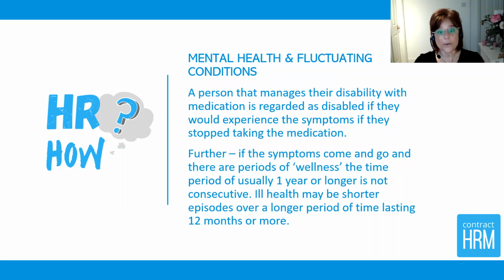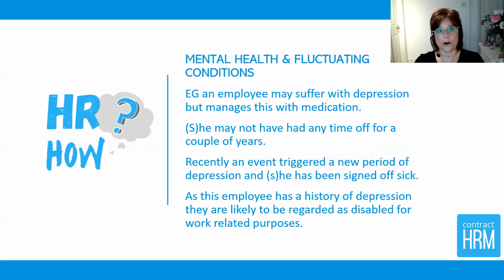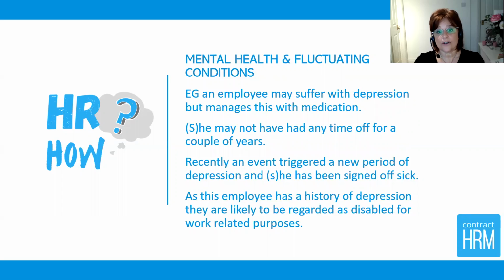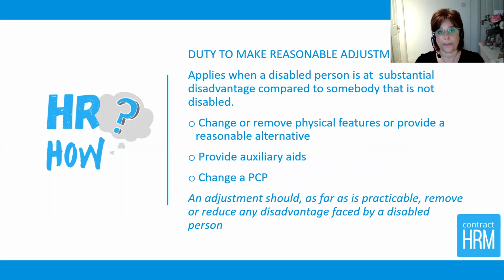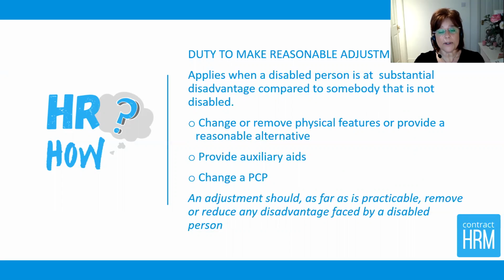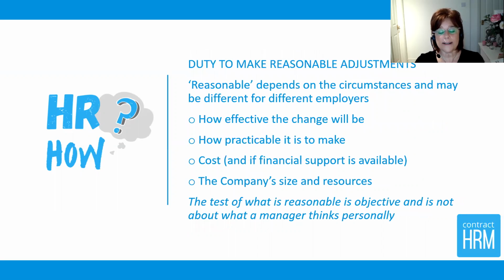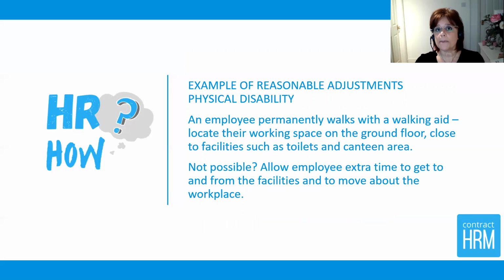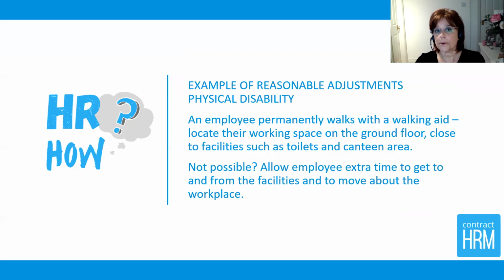HR How 04 Discrimination Part 2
In part 2 of 3 I answer the question “How do I manage an employee that has a disability? What reasonable adjustments do I need to make?” I look at the legal definition of disability, protected characteristics and the duty to make reasonable adjustments